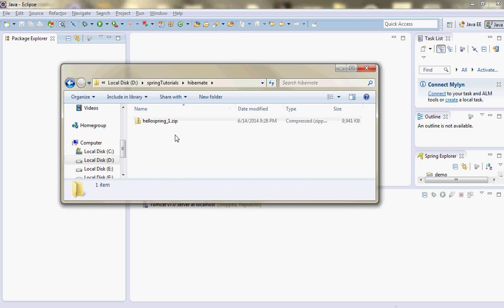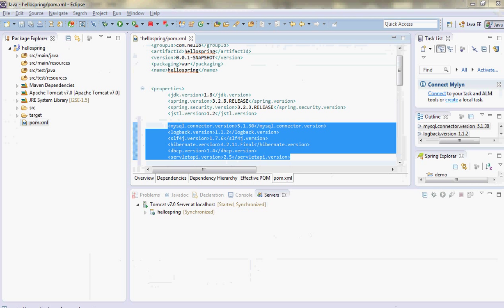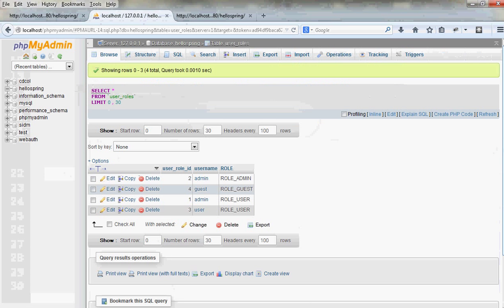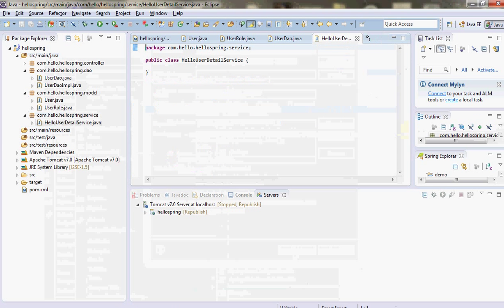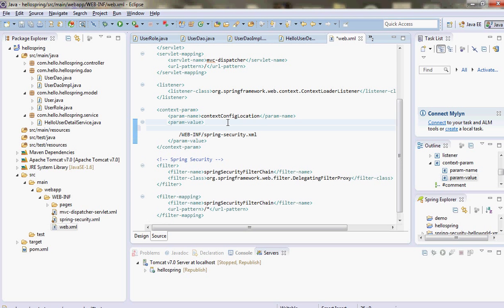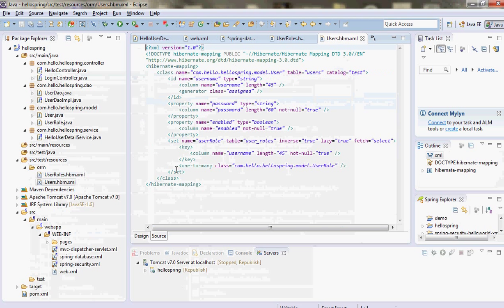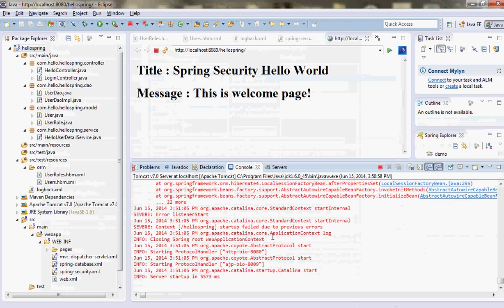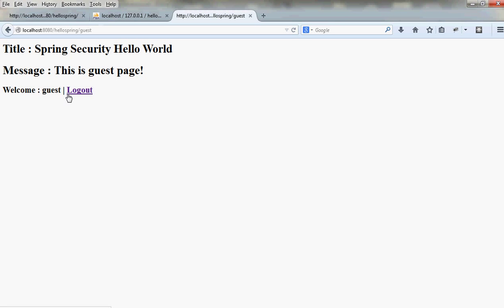Spring security with hibernate hello world tutorial